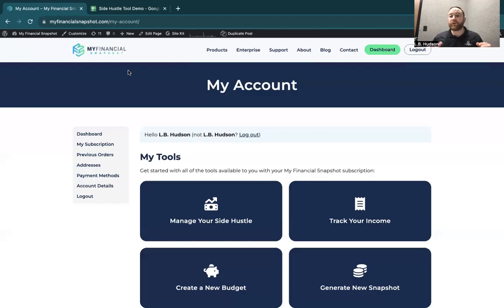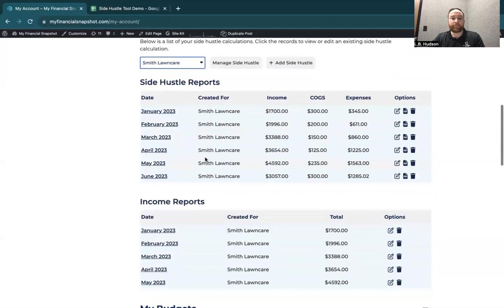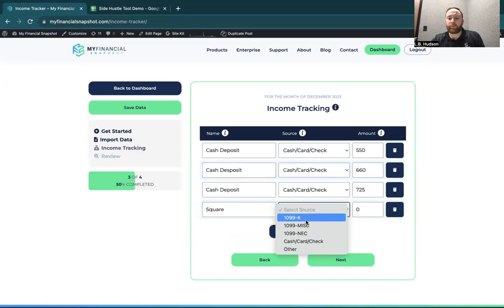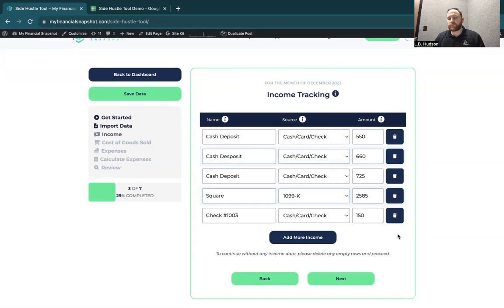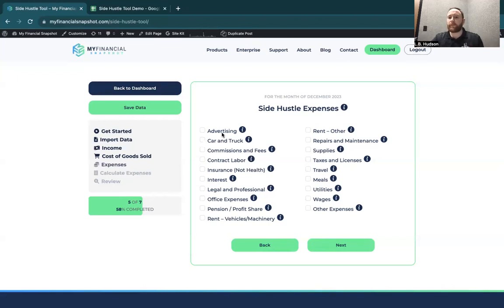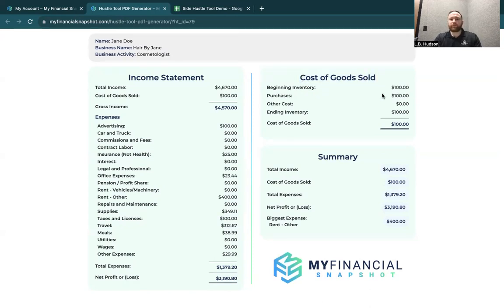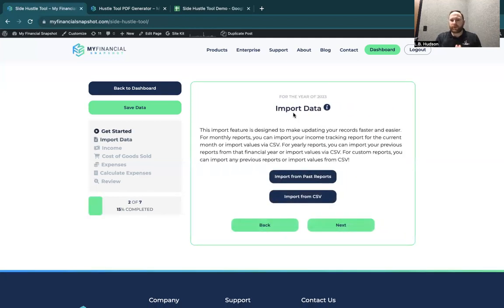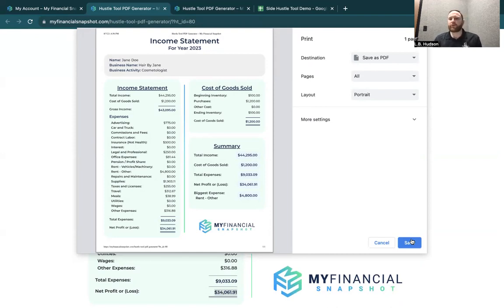Side Hustle Tool Tutorial - All you need to know!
All you need to know about the Side Hustle Tool! See what is covered below.

Intro - (0:00-1:00)
What is the Side Hustle Tool? - (1:00-1:20)
Who should use the Side Hustle Tool - (1:20-2:00)
How the Side Hustle Tool Helps with taxes - (2:00-3:40)
How to use the Side Hustle Tool - (3:40-5:00)

Dashboard - (5:00-11:35)
 - Tools, reports, filtering reports, adding new and managing Side Hustles

Income Tracker - (11:35-19:00)
 - How to use it
 - Income Tracker Example

Side Hustle Tool - (19:00-36:24)
 - How to run a report
 - Importing Income from Income Tracker
 - Reporting Income
 - Cost of Goods Sold Calculation
 - Selecting and inputting expenses
 - Saving reports
 -  Viewing and editing reports
 - Viewing your income statement PDF!

Running an annual report on the Side Hustle Tool - (36:24-45:50)
 - The biggest time saver
 - Add January thru December Reports in one minute
 - How this report helps with taxes

Closing thoughts! - (45:50-End)